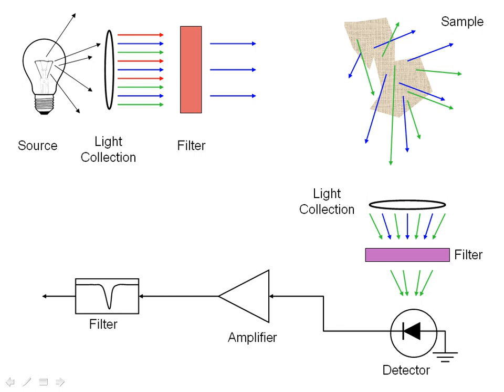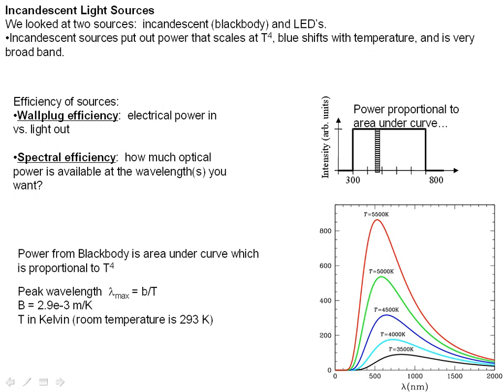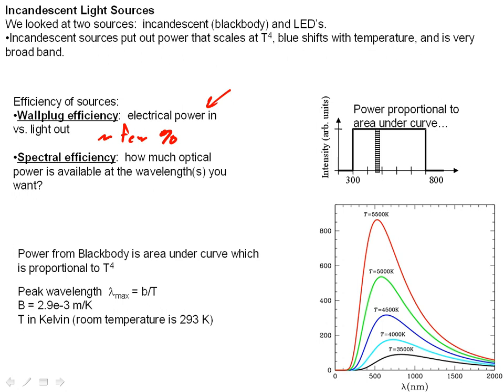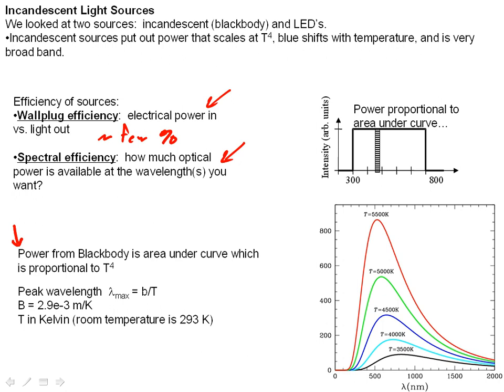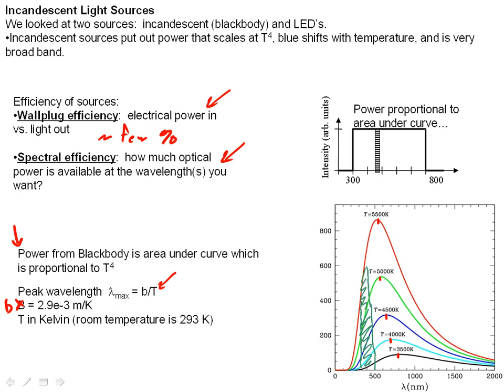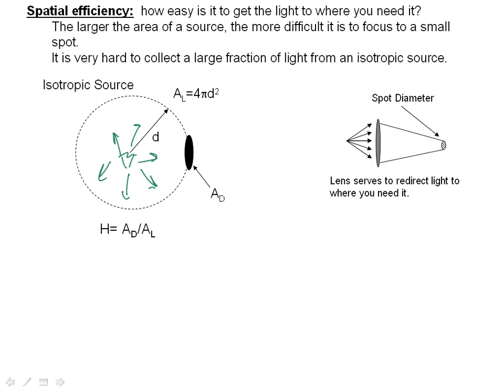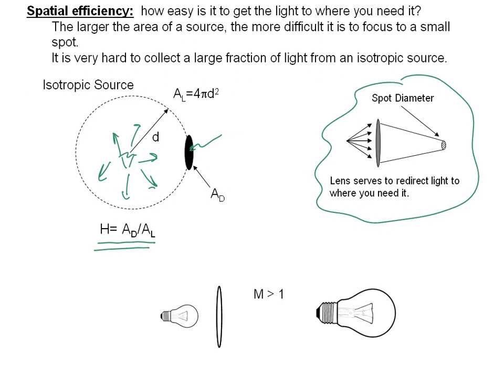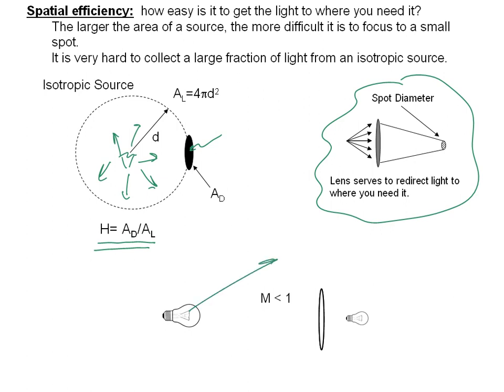Incandescent Light Sources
A quick tutorial on the basics of incandescent light source and blackbody radiation. Made to support the course "Engineering Optics" at Oklahoma State University.